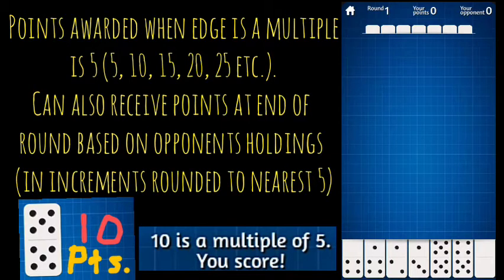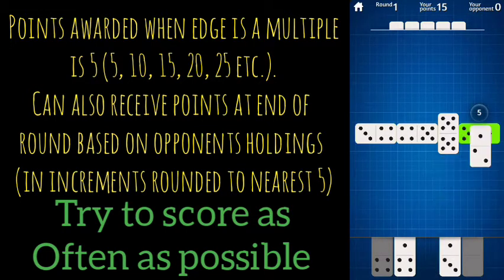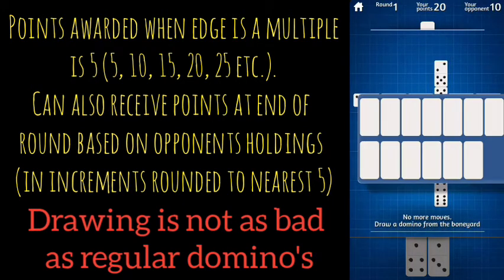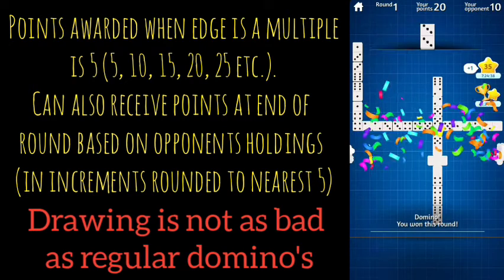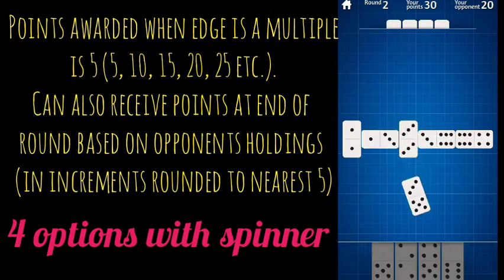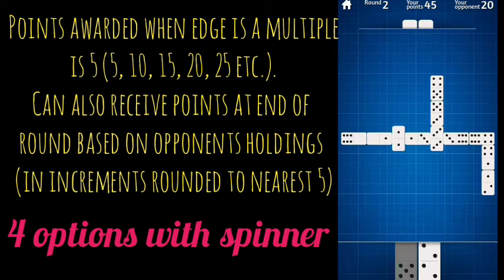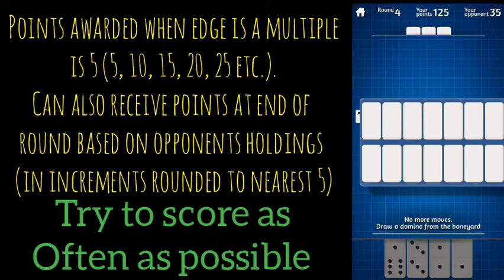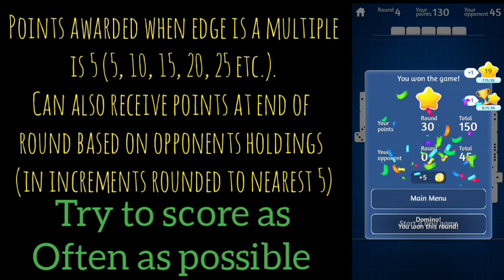Domino's tips for all fives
Domino's tips for all fives. We discuss tips for Domino's the all fives version where the goal is to score early and score often and less emphasis is placed on getting points at the end of round also being forced to draw Domino's is not as bad in this game as it is in other versions of Domino's where one can lose the game here it will provide one with more opportunities to score points. All five Domino's has another variation in where a spinner is allowed that way up to four different dominoes can be played allowing one many different ways to score points in increments of five. In all fives dominoes the way one can score is by having the edge and in an increment of five ie 5, 10, 15, 20, 25, 30, 35, 40. One can also score points at the end of a round in increments of five based on an opponent's Domino's total if they are first to run out of Domino's in that round or if neither player can play and it comes down to who has the lowest score of Domino's.